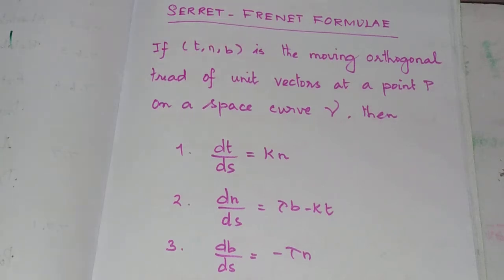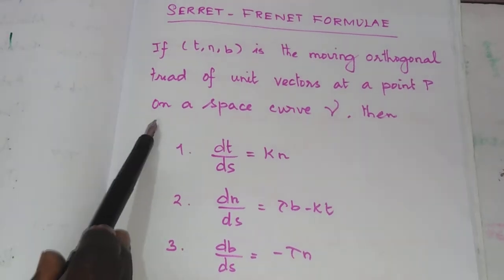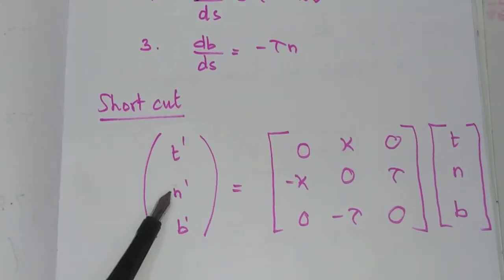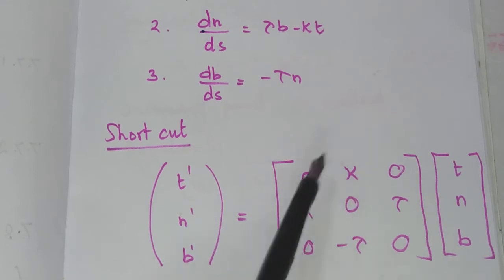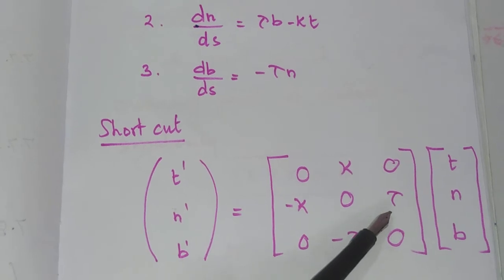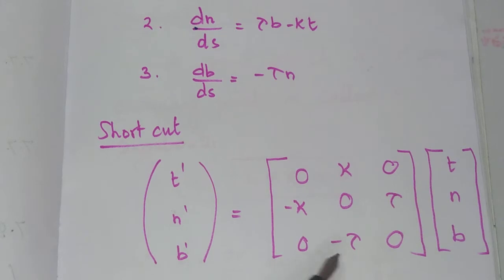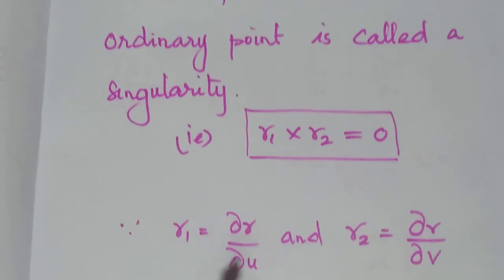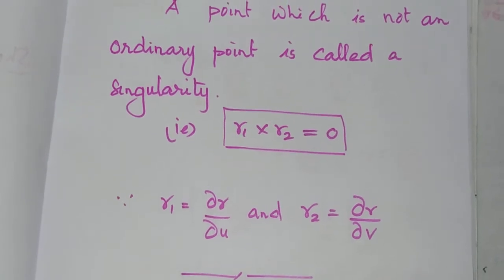PG-TRB/TRB POLYTECHNIC DIFFERENTIAL GEOMETRY SERRET-FRENET FORMULAS